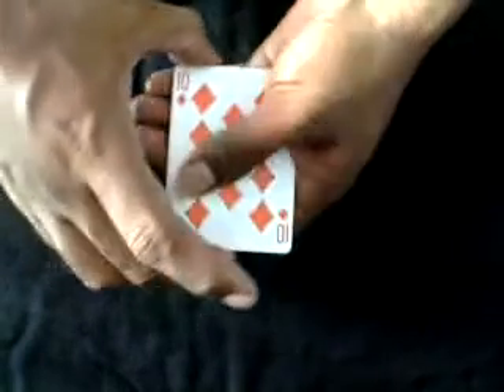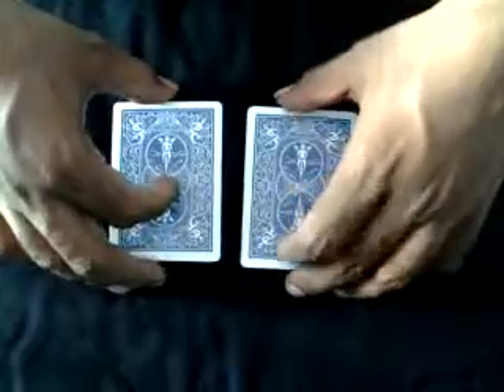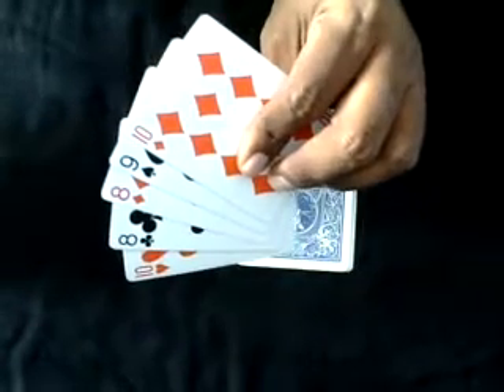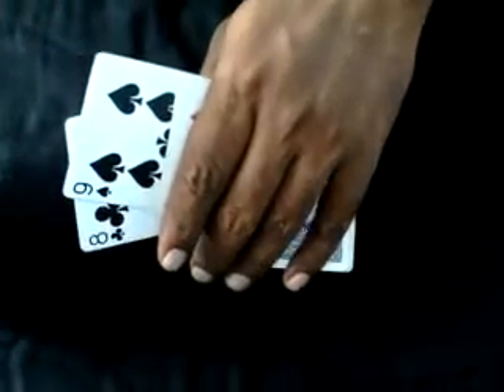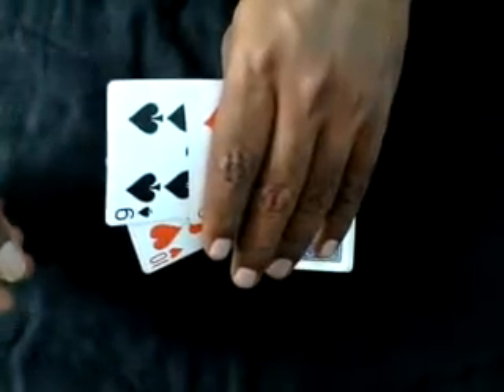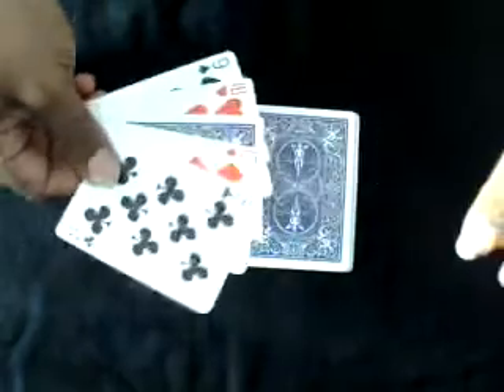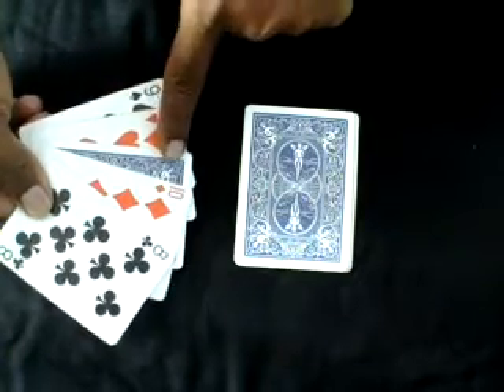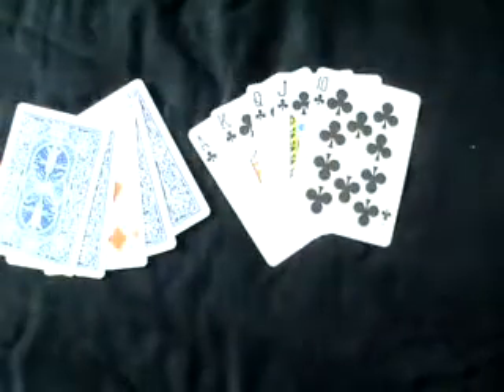🔔TRENDING MAGIC VIDEOS TAMIL #184 I A trick for jack parker I MagicVijay Tamil